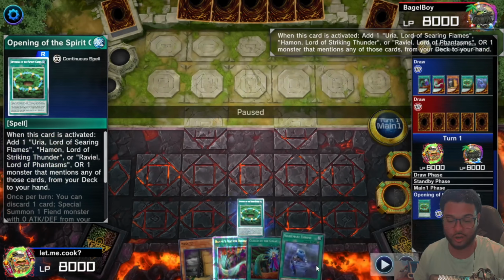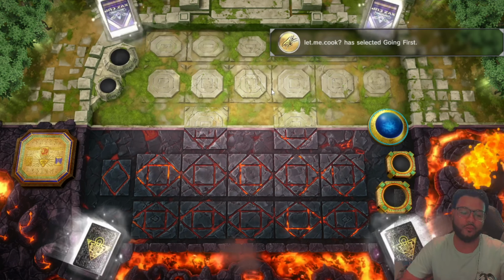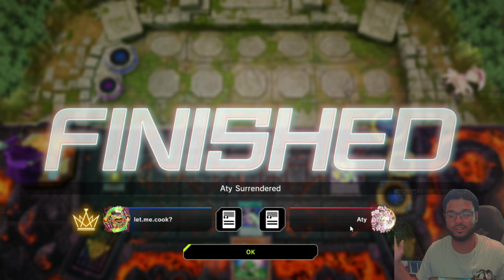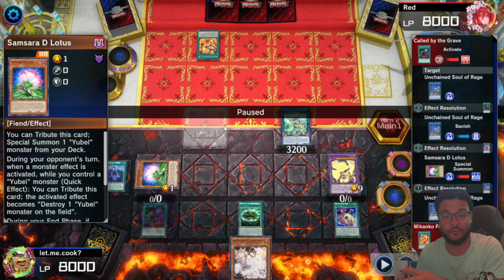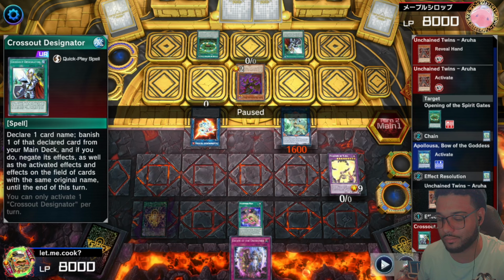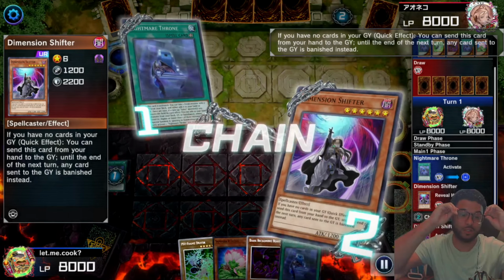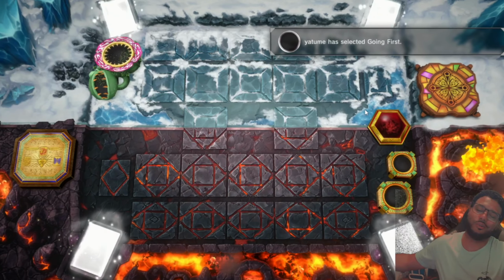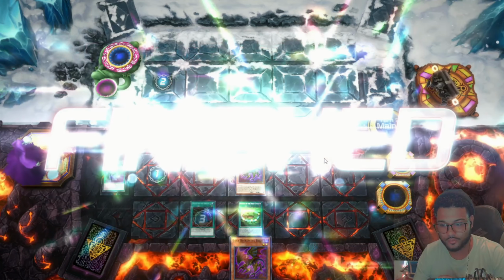(*YUBEL!*) THE FINAL STRETCH! | DOCUMENTED! | MY LAST 6 GAMES TO MASTER1! | [Yu-Gi-Oh! Master Duel.]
Hello guys!

Today, we have my Yubel deck!. This is the second part of my climb to Master 1!. the entire climb was documented with screenshots. I hope you guys enjoy the content.